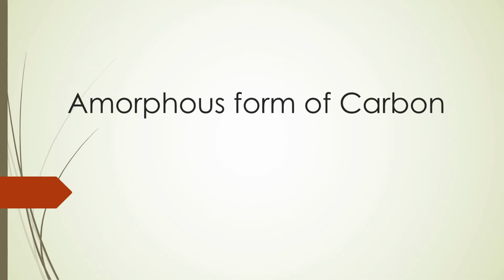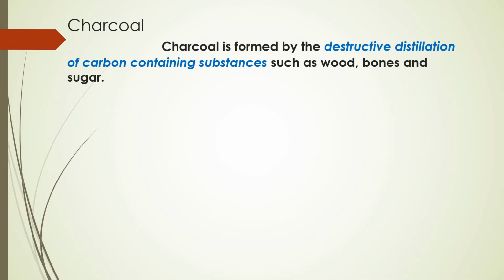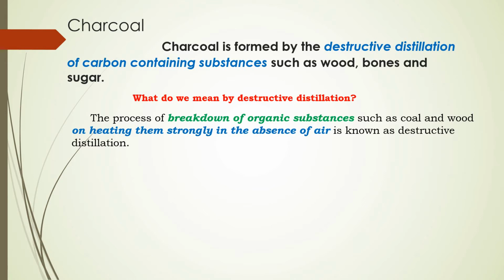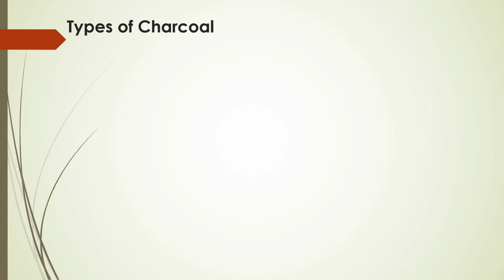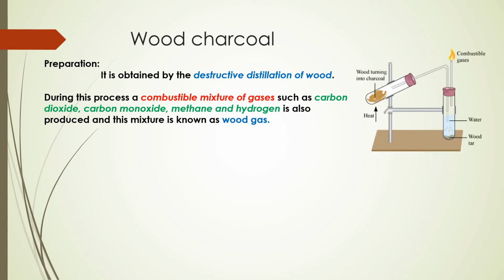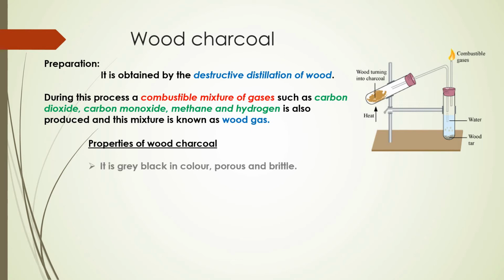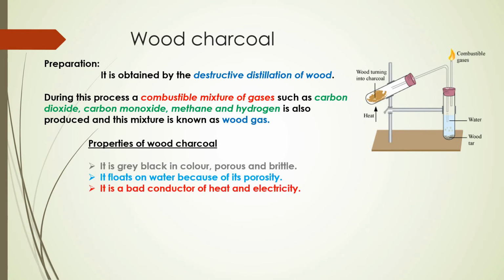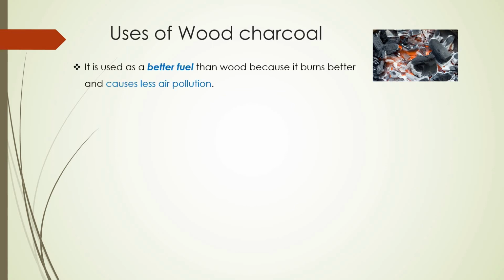Class 8A: Amorphous form of Carbon